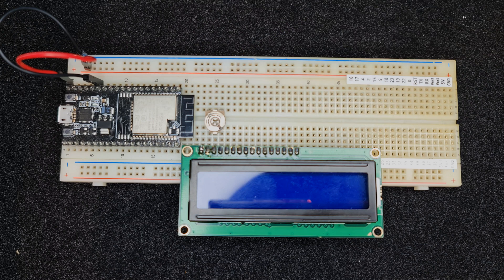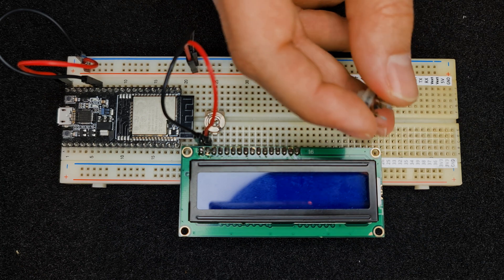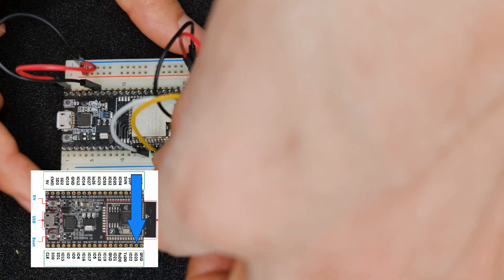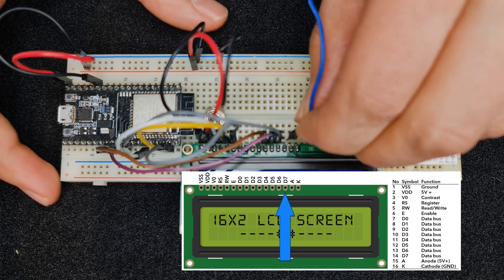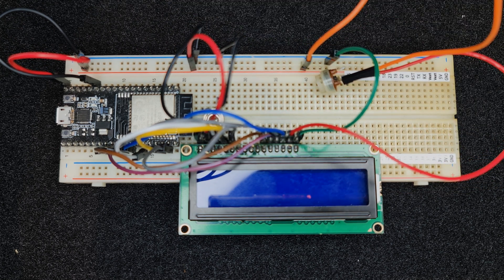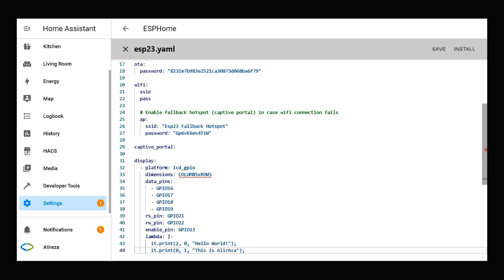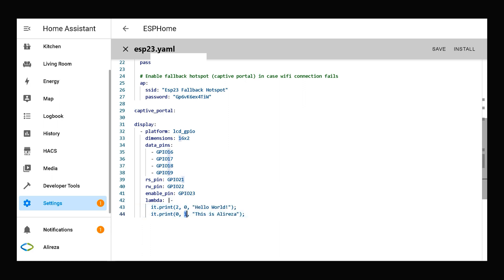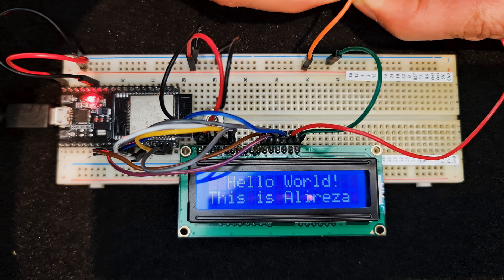LCD display and ESP dev-boards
Learn how to connect character base LCD displays to ESP iot-dev boards using Home Assistant  and then use it.

CHANGE GPIOs (Digital input/output) BASE ON YOUR ESP DEV-BOARD:
display:
  - platform: lcd_gpio
    dimensions: 16x2
    data_pins:
      - GPIO16
      - GPIO17
      - GPIO18
      - GPIO19
    enable_pin: GPIO22
    rs_pin: GPIO23
    lambda: |-
      it.print(2, 0, "Hello World!");
      it.print(0, 1, "This is Alireza");